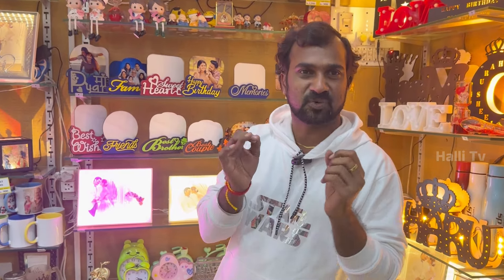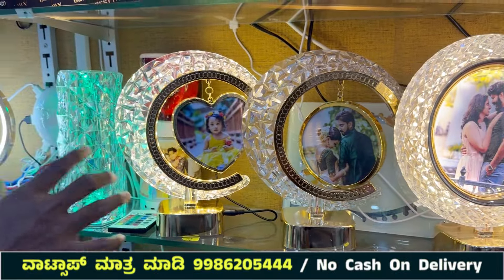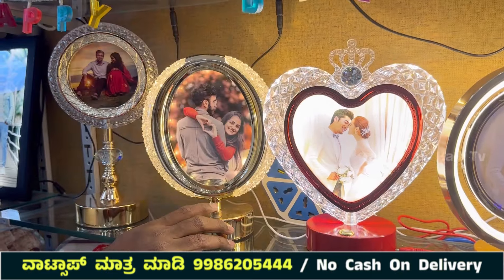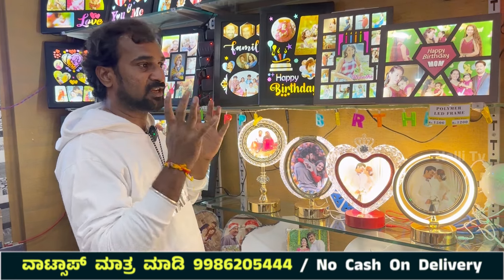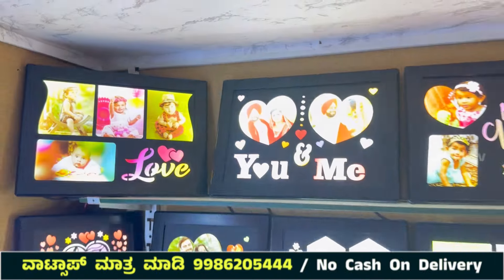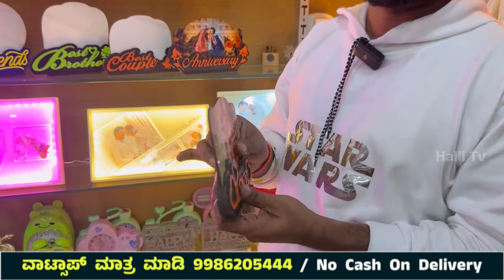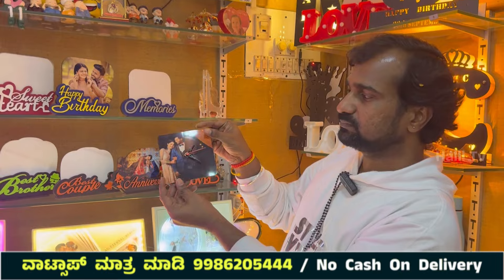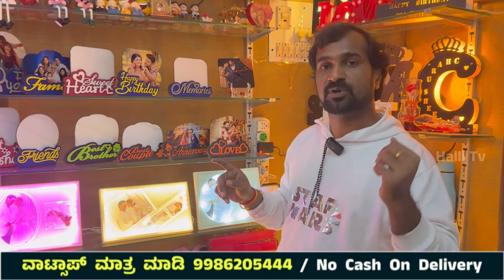ಪ್ರೇಮಿಗಳಿಗೆ ಫೆಬ್ರವರಿ 14ಕ್ಕೆ ಇಲ್ಲಿದೆ ವಿಚಿತ್ರ ಗಿಫ್ಟ್ ಗಳು || Valentine’s Day Gift Shop In Karnataka